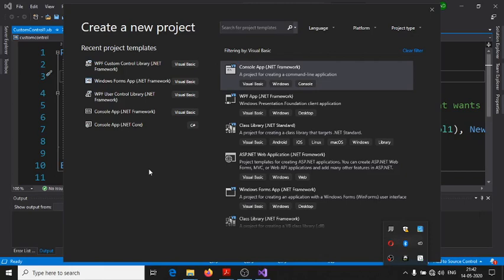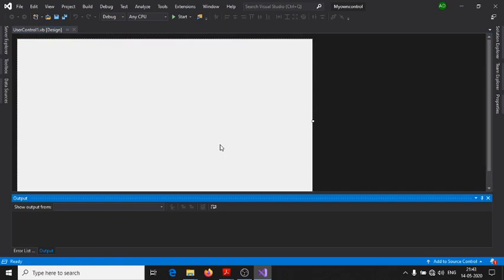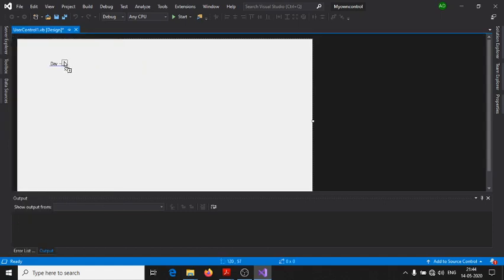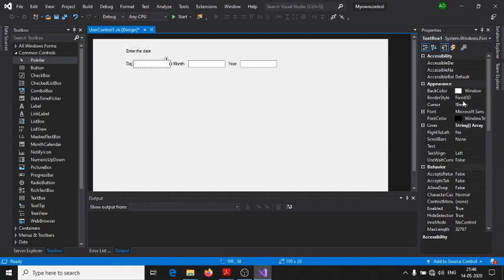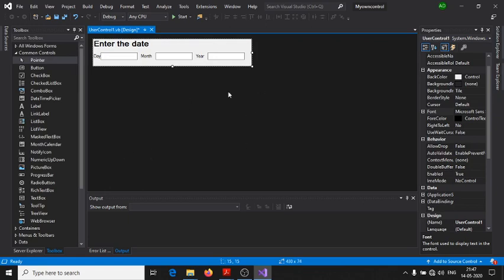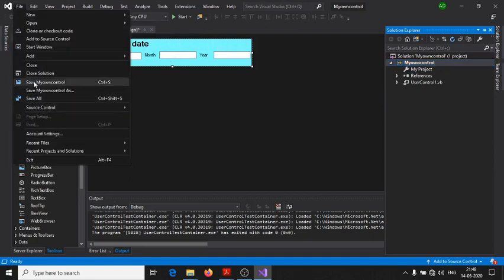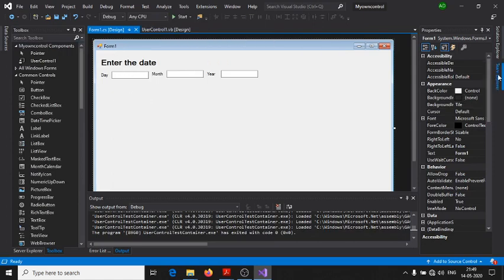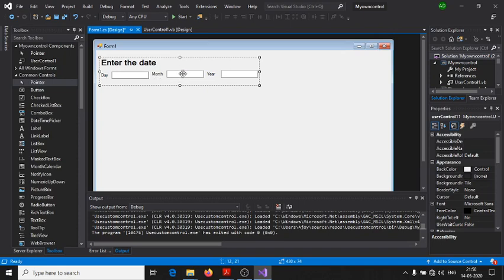VB. Net custom control